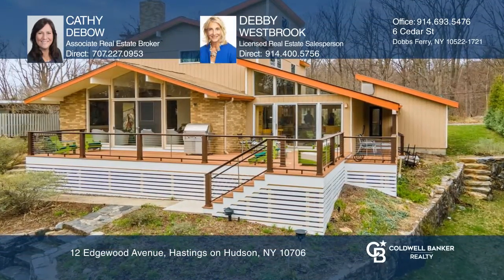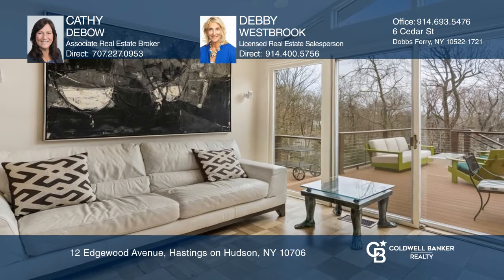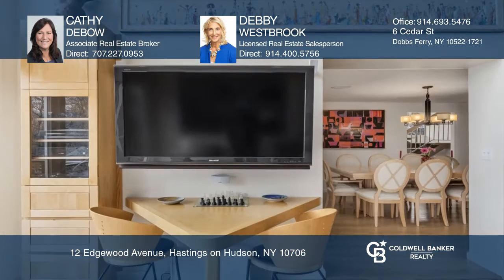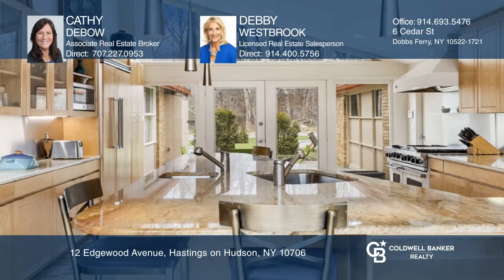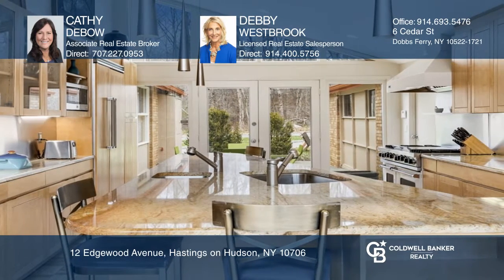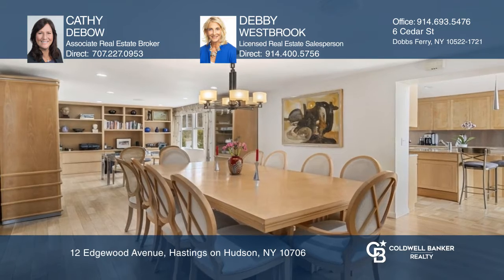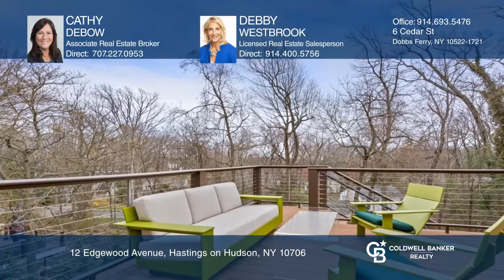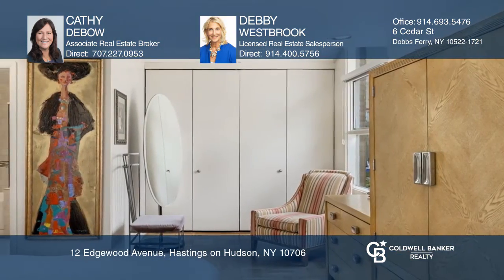12 Edgewood Avenue Hastings on Hudson, NY | ColdwellBankerHomes.com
12 Edgewood Avenue, Hastings on Hudson, NY

This stunning Mid-Century Modern residence in Hastings on Hudson was built and remodeled with attention to every detail. Spacious and sundrenched, it sits pristinely on over a third of an acre in the desirable Hudson Heights neighborhood of Hastings directly across from Hillside Woods. The home offe